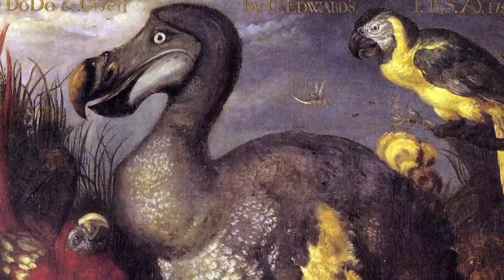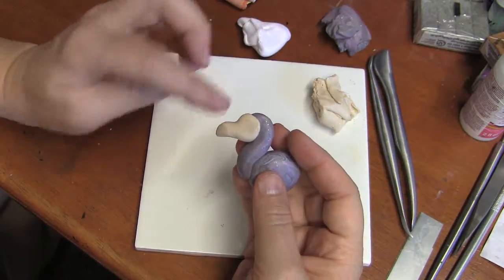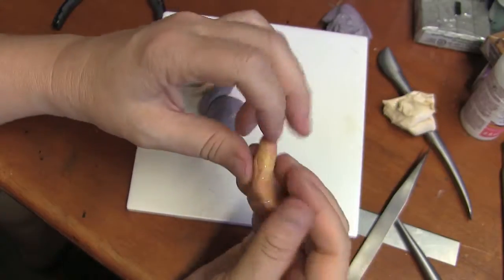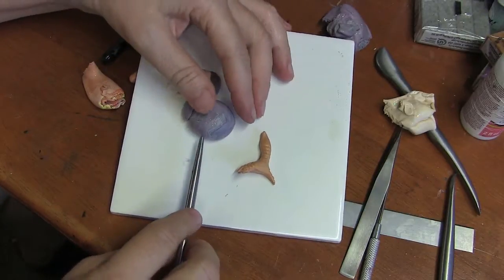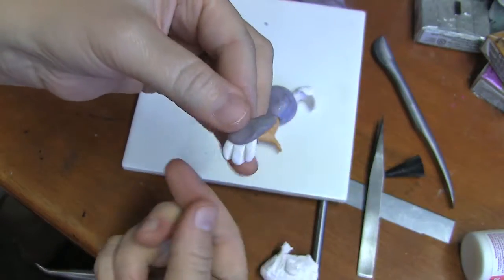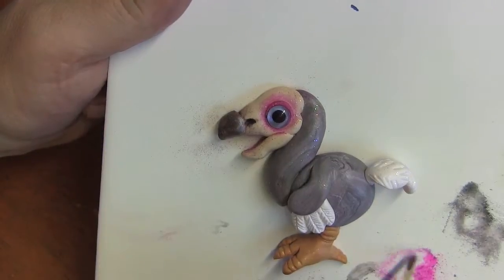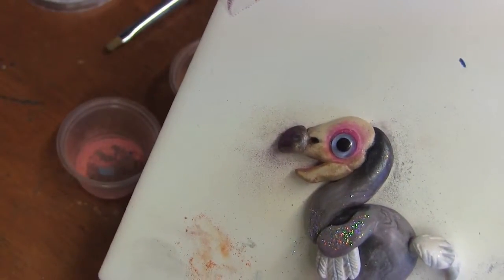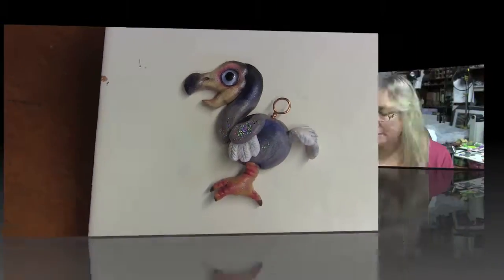Chattime Nov 2016 - dodo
Private video for members of The Circle of Christi's Creative Neighborhood online.  Nov. 2016 video - dodo.